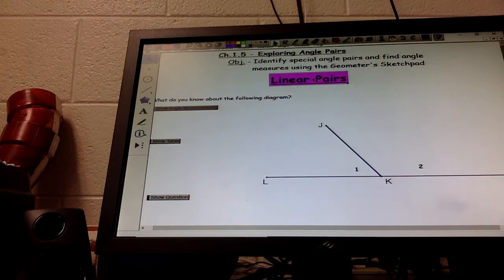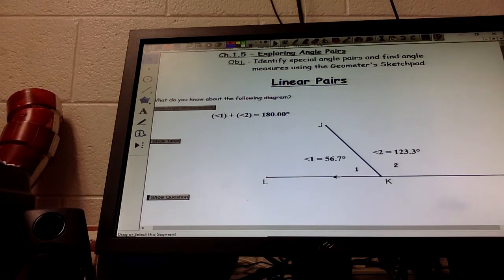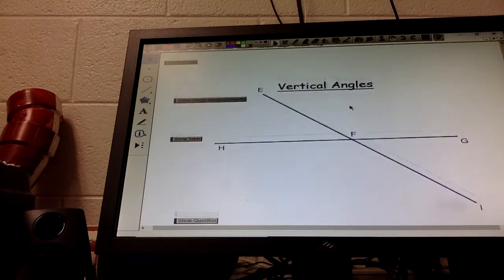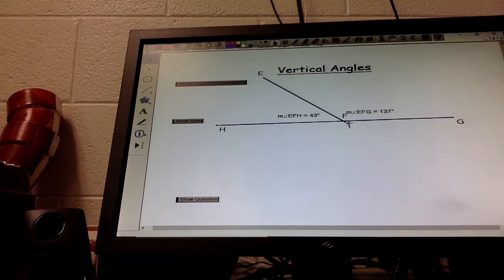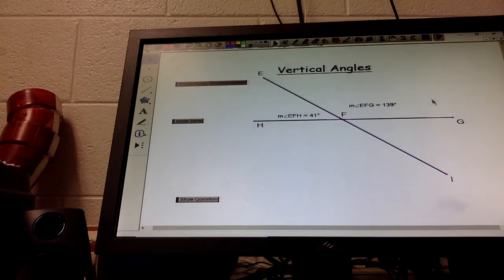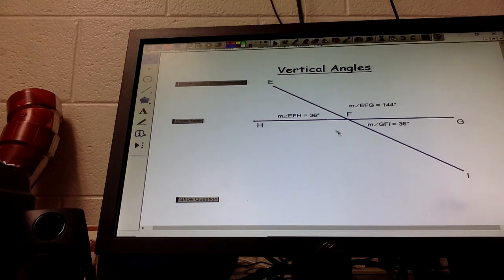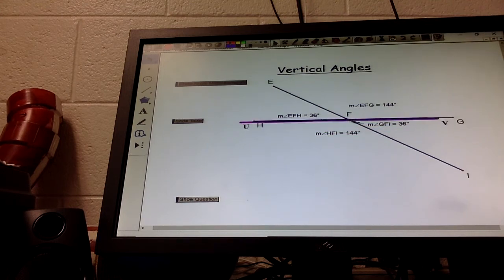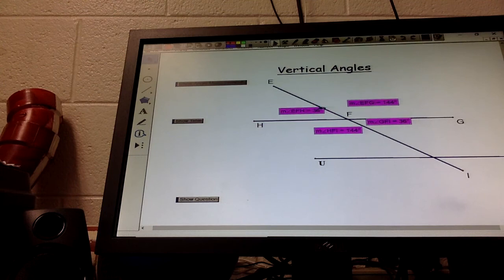Linear Pairs and Vertical Angles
Definition and examples of linear pairs and vertical angles in geometry